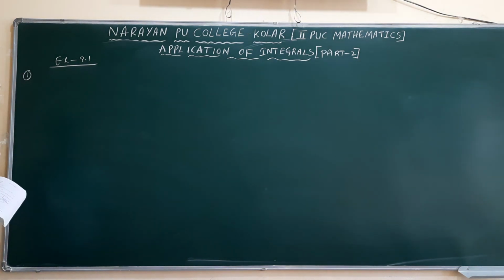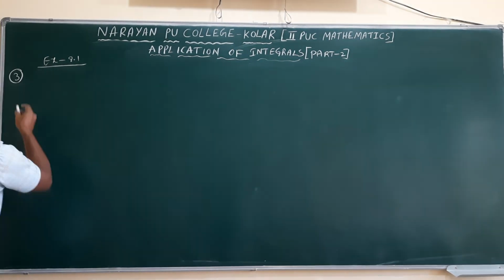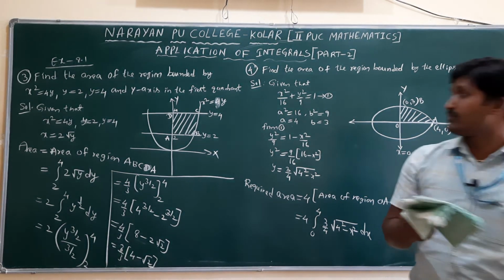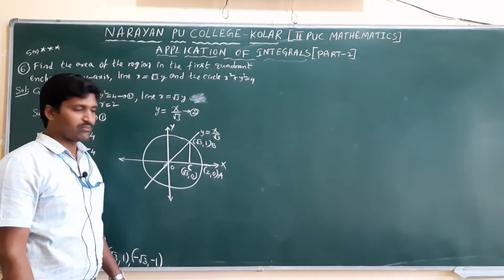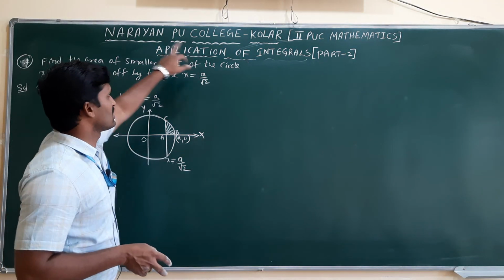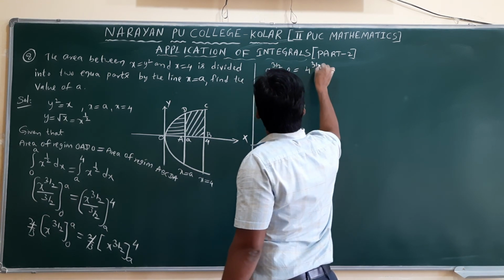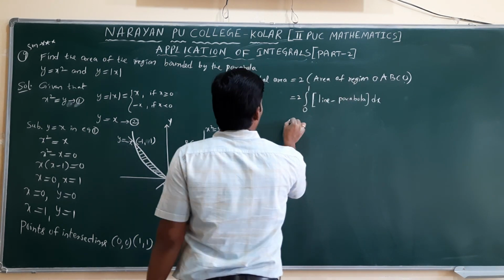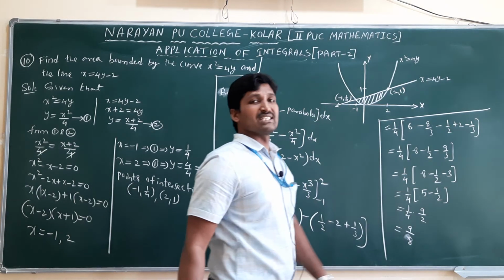APPLICATION OF INTEGRALS PART - 2